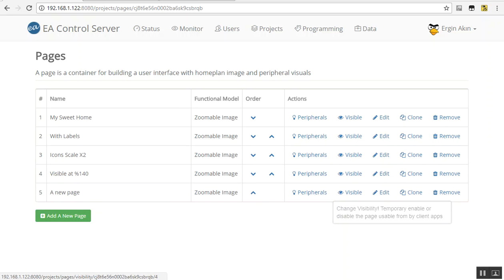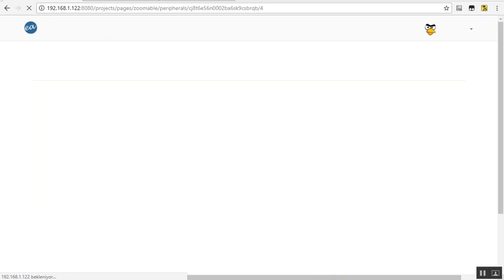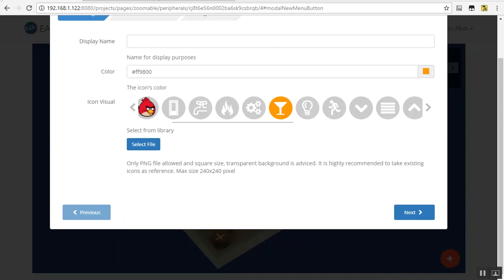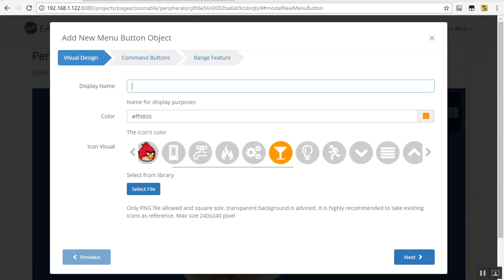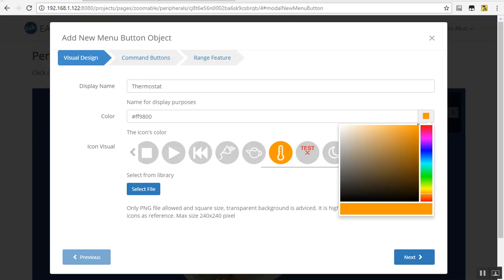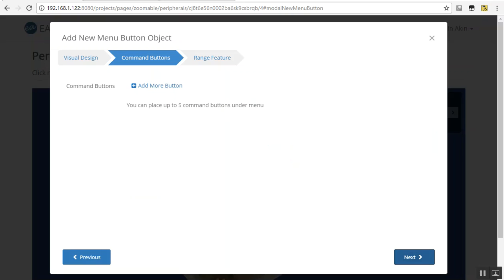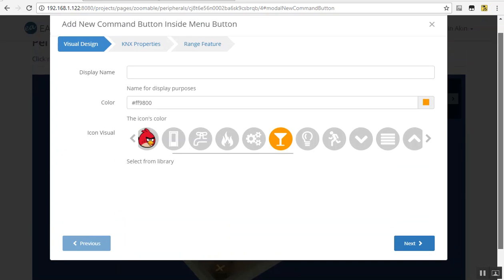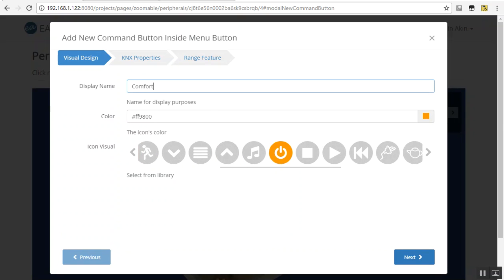Menu Button for example Thermostat (English)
EA Control Server Configuration